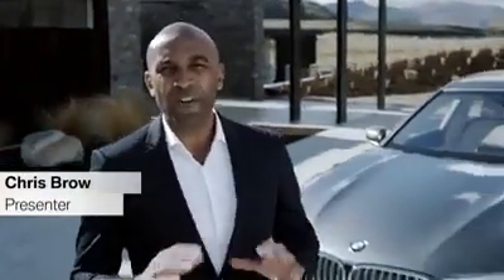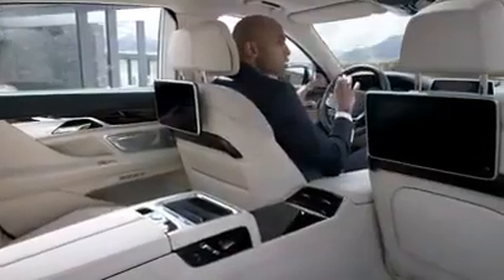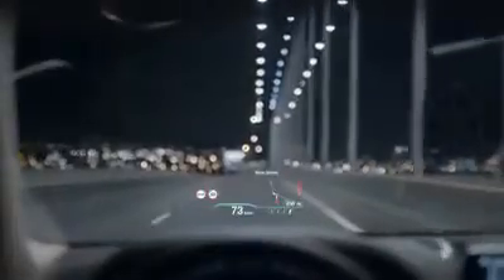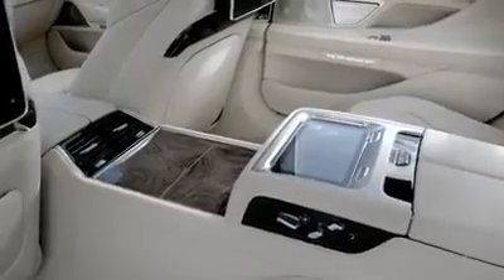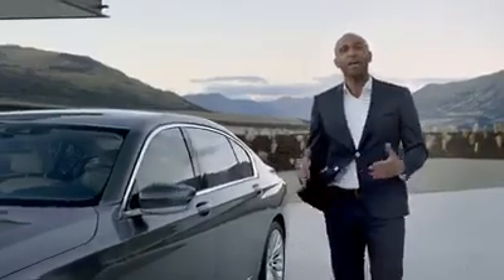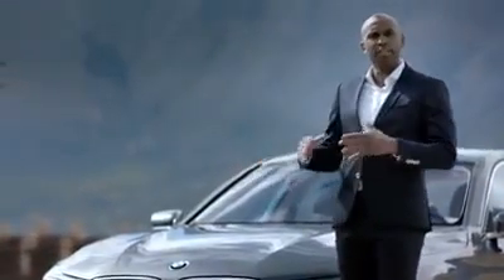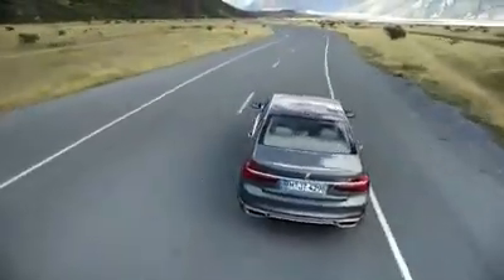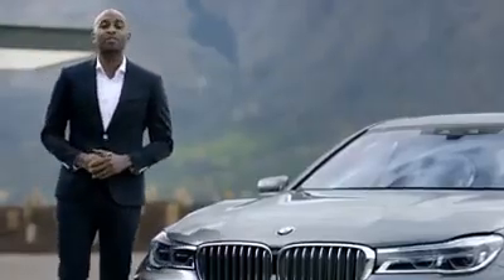bmw series 7 preview